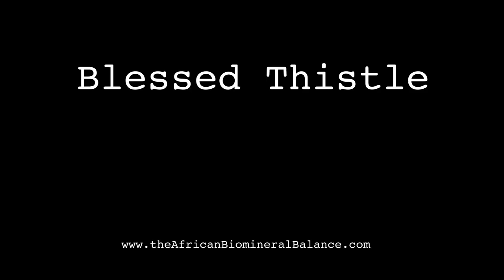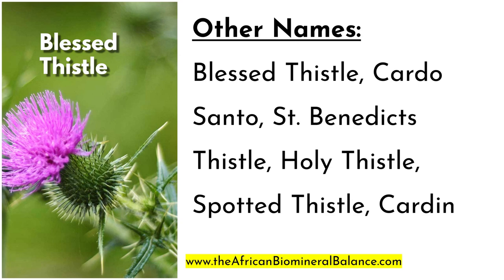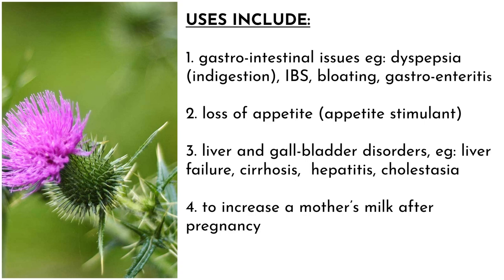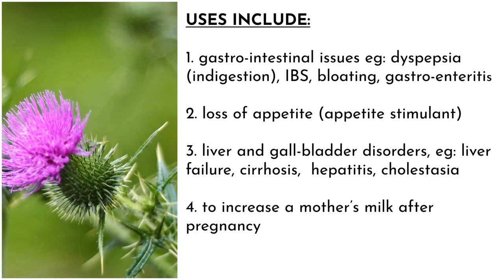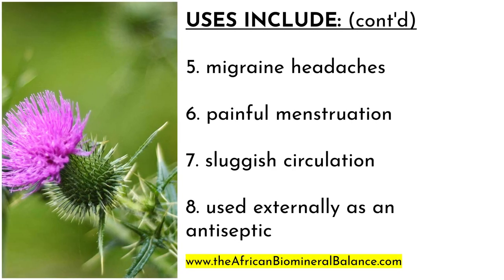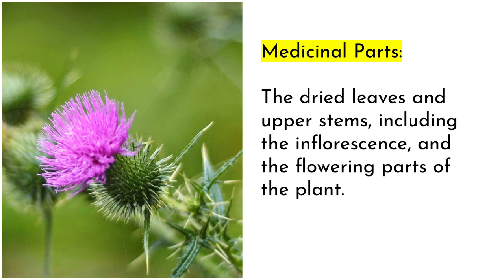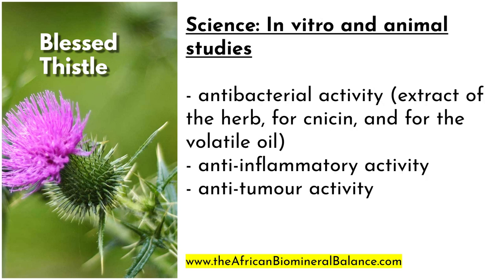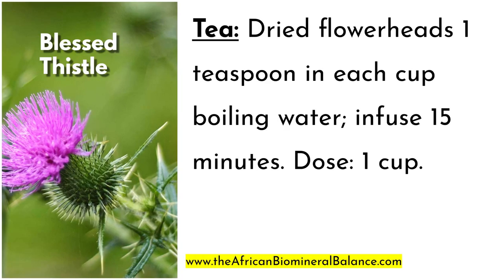8 GREAT BENEFITS OF BLESSED THISTLE (Cninus Benedictus) - DR SEBI APPROVED#drsebi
Blessed Thistle is a herb with many benefits, in this video we look at 8 benefits of Blessed thistle for health.

Dr Sebi Approved Herbs, Volume 1: 21 Herbs with uses and formulas

Dr Sebi Approved Herbs, Volume 2: 23 Herbs with uses and formulas